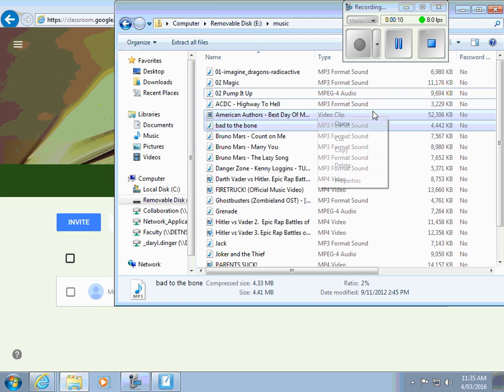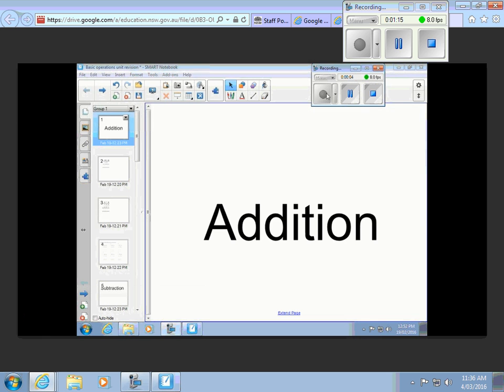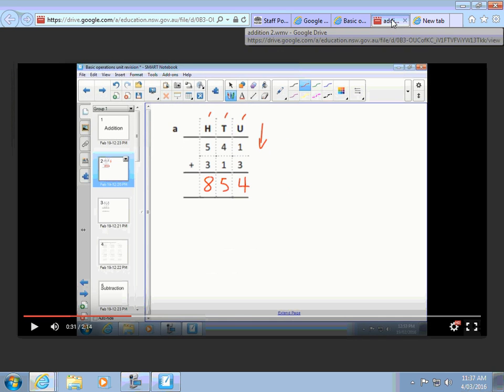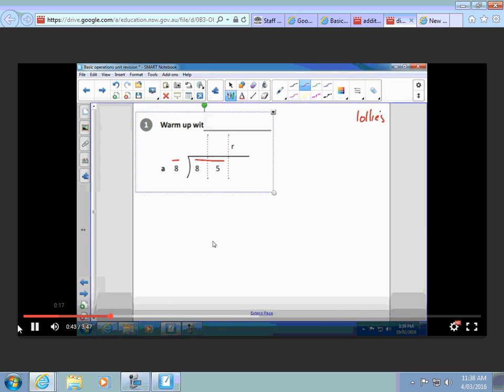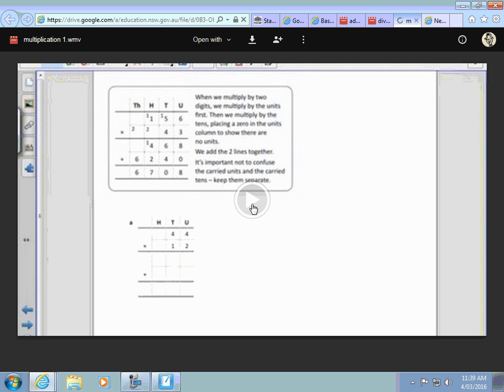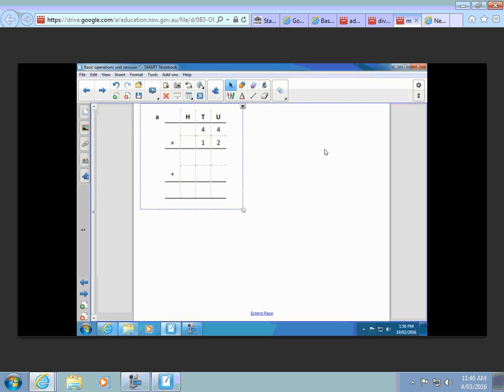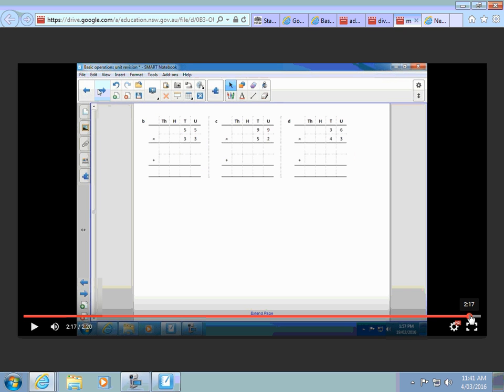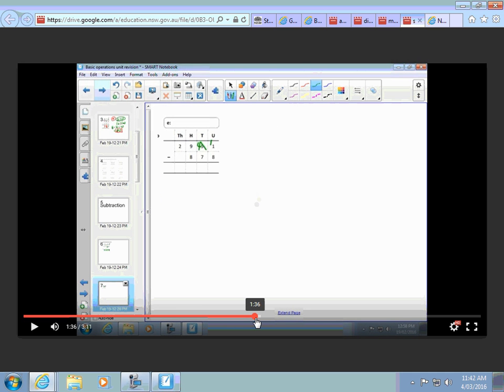unit overview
Description